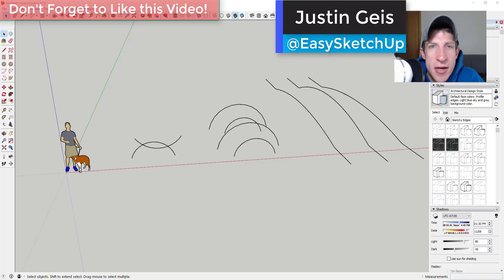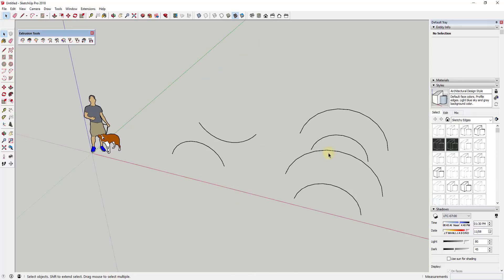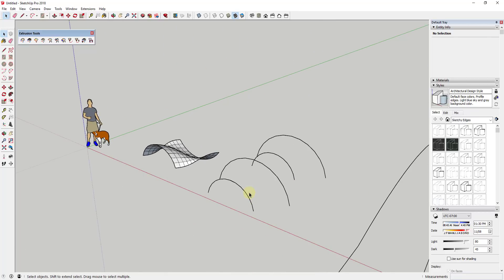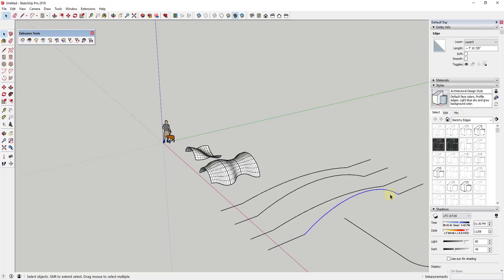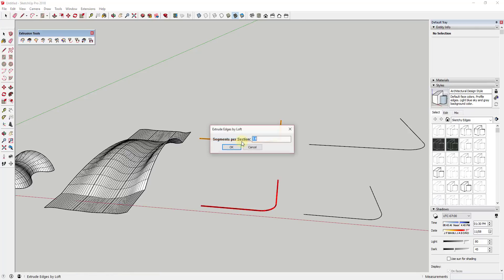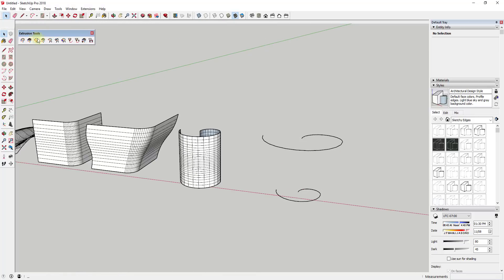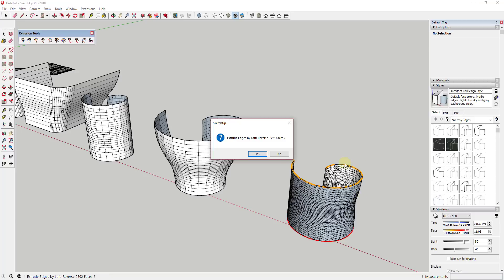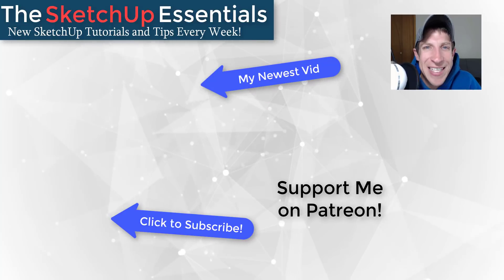SKETCHUP EXTRUDE TOOLS TUTORIALS (EP3) - Extrude Edges by Loft for SketchUp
In this video, learn to use the tool extrude edges by loft within the SketchUp extension Extrude Tools to create a face using multiple edges! This can be helpful for creating complex structures and much more!